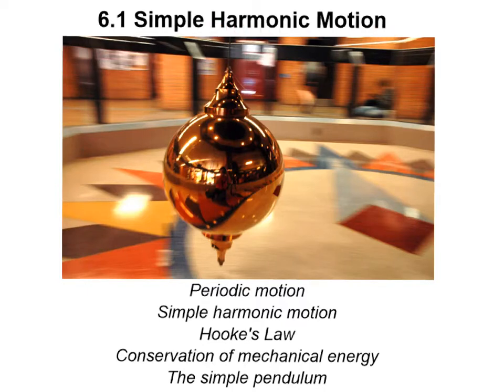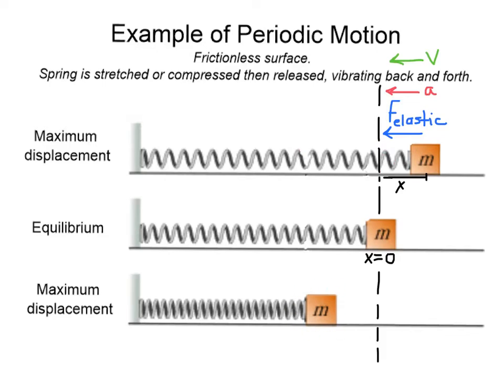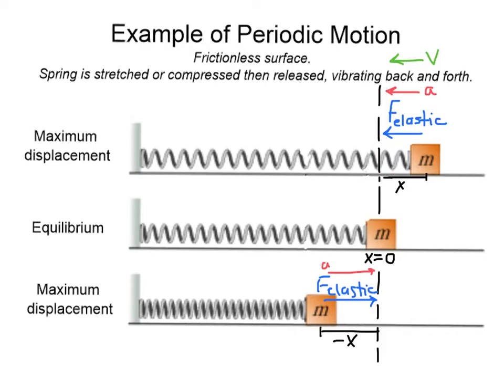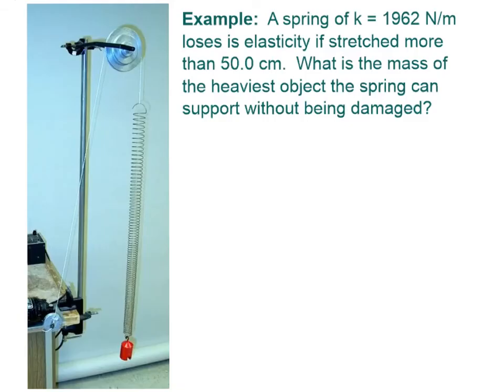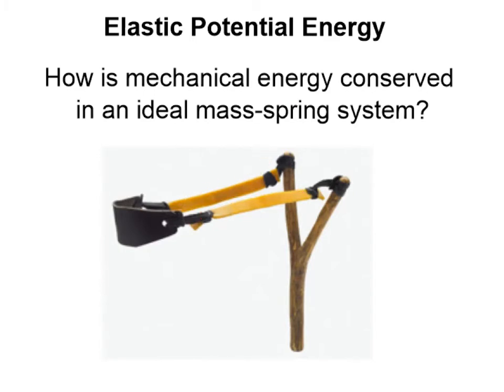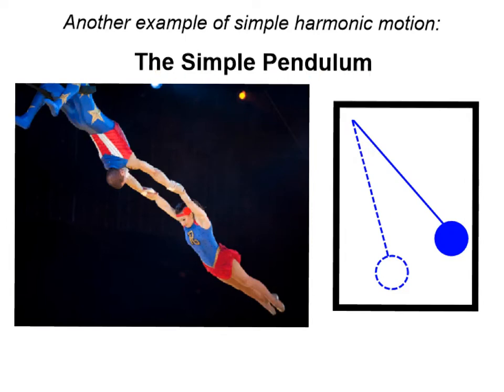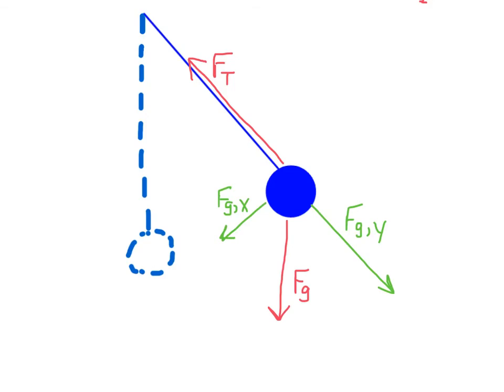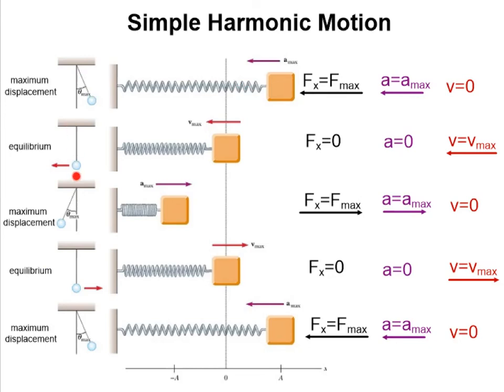Physics 6.1 Simple Harmonic Motion